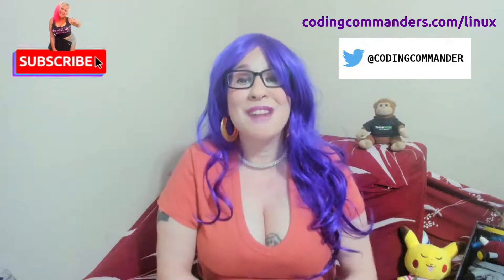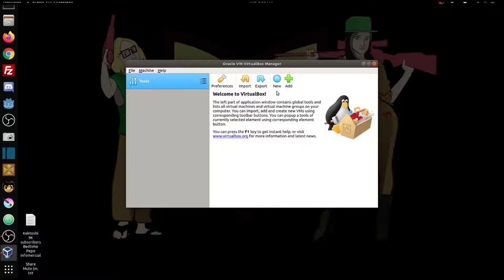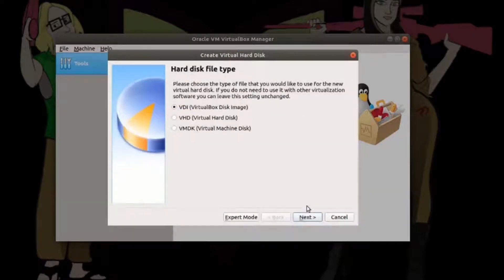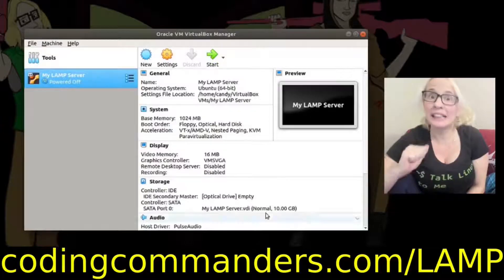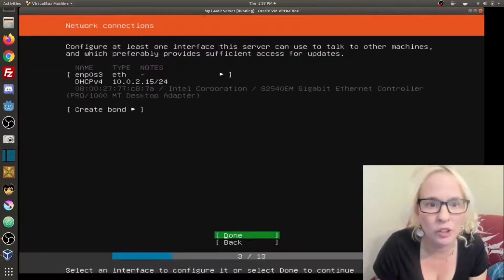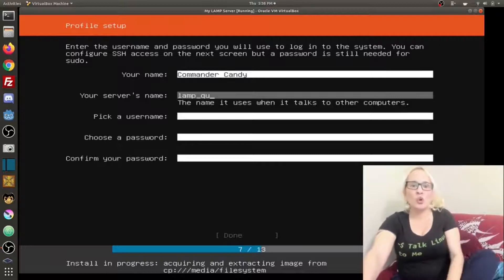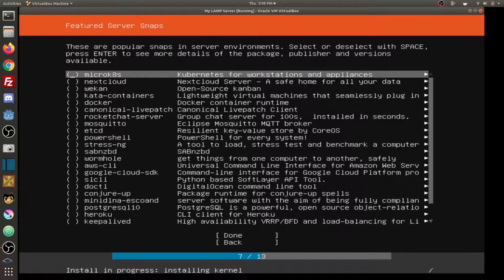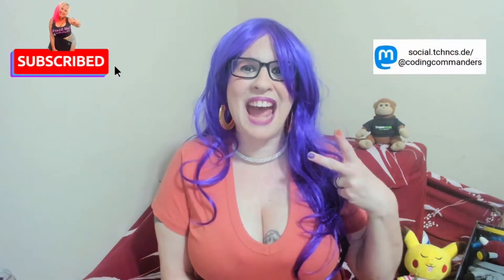Build a Virtual Server with Oracle VirtualBox + Ubuntu Server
This tutorial shows you how to build a virtual server with Oracle VirtualBox and Ubuntu Server.

In this tutorial, I use Ubuntu Server 18.04.4 LTS

Follow Coding Commanders on Twitter and Facebook!